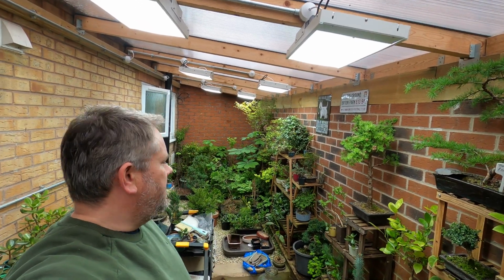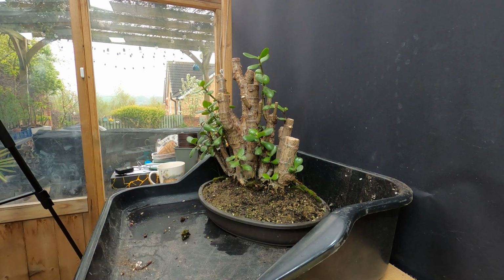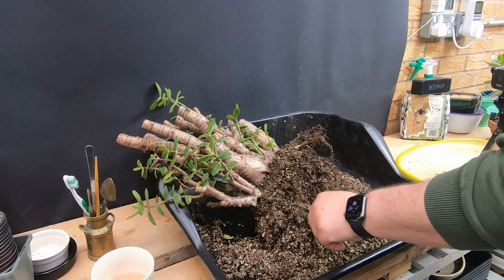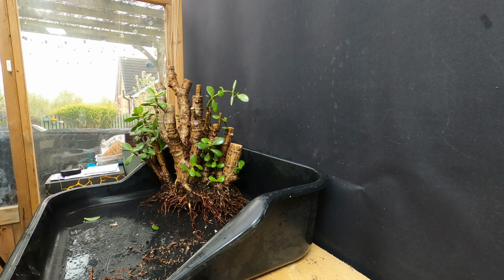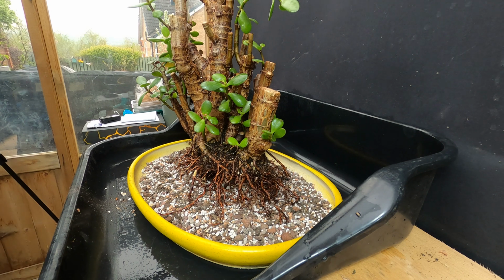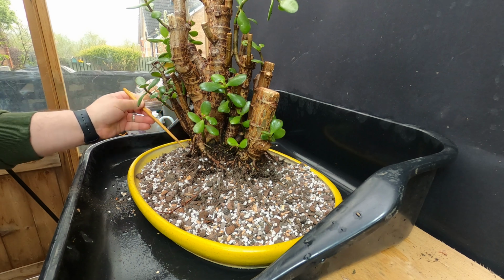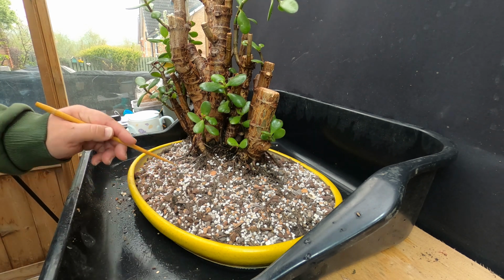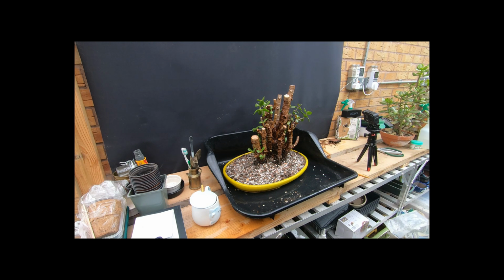Bonsai Jade Continued Part 2!!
And we finally carry on with the large Jade after cutting it right down.

Additional Cuts and Repotting into the new GENK pot in new bonmsai soil.